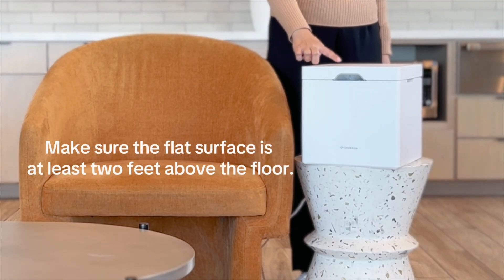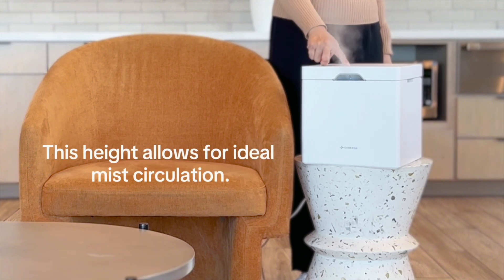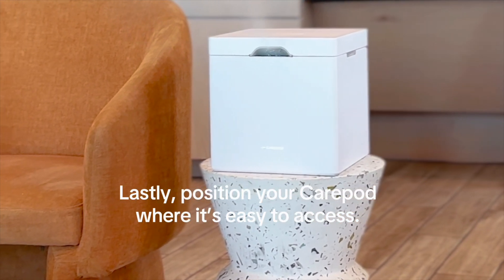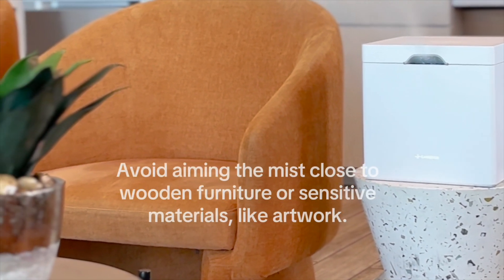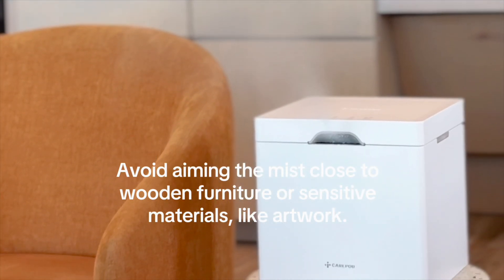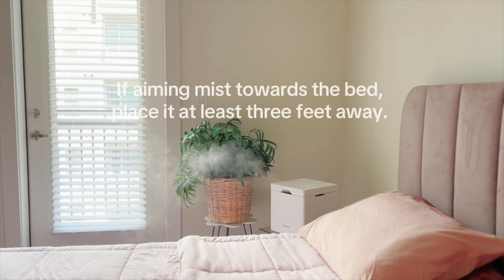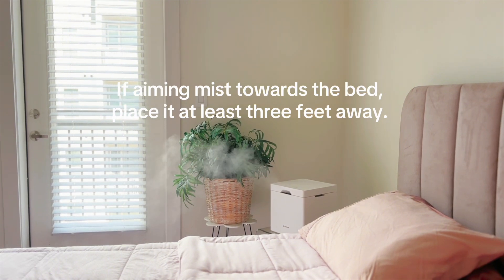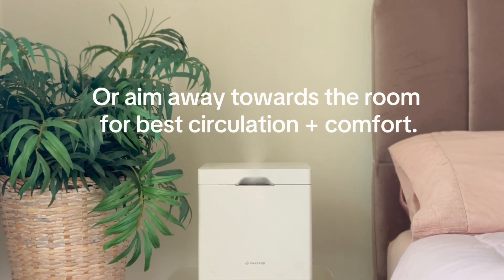Where should I place my Carepod?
Wondering where to place your Carepod for the best results? Proper placement of your Carepod humidifier can make a big difference in the quality of air throughout your space.

In this video, we’ll guide you through choosing the ideal spot to enjoy fresh, hydrated air all day. With Carepod's award-winning humidifiers, you’ll enjoy effortless hydration for your home — optimized for wellness and comfort in every season.

Learn more about Carepod’s commitment to clean, hydrated air at hellocarepod.com.